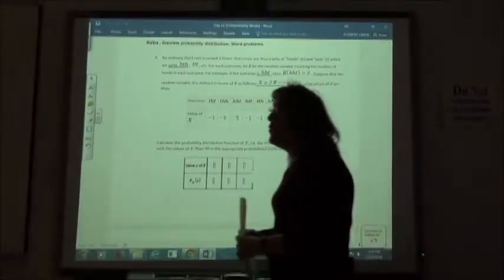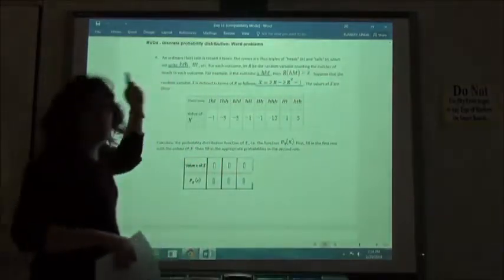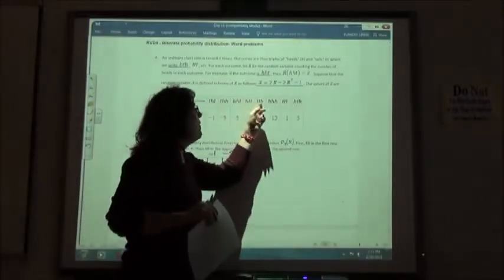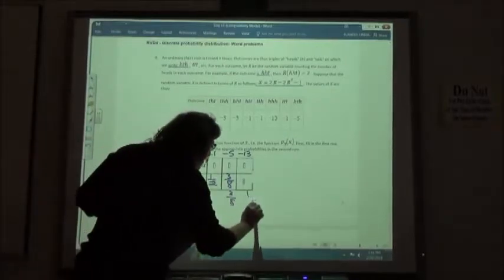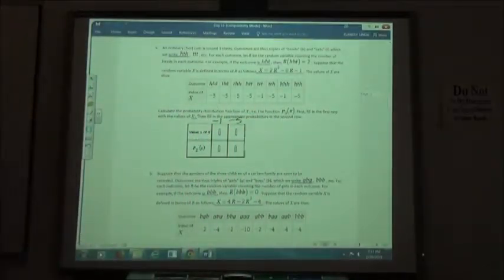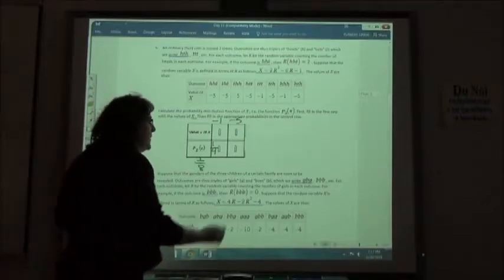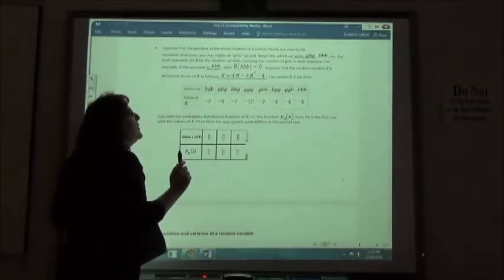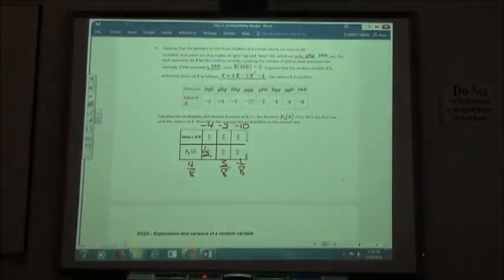RVD4 Discrete probability distribution Word problems